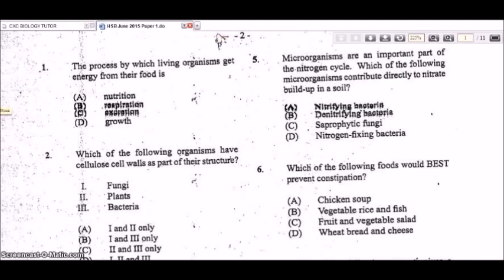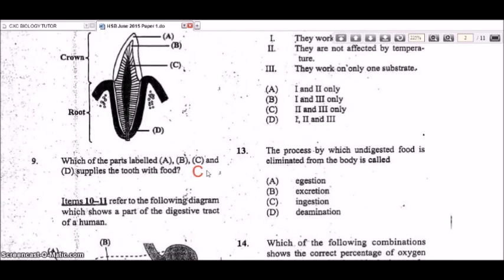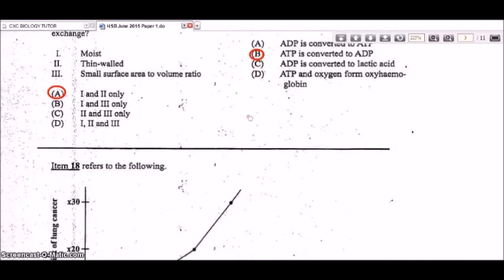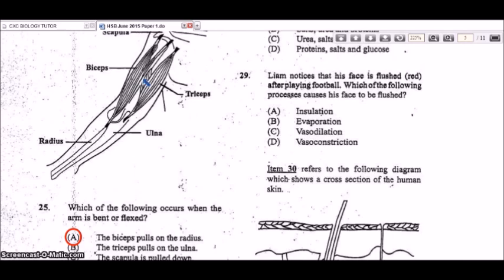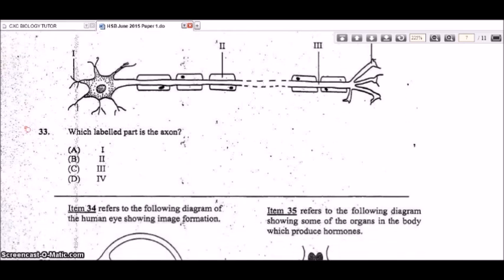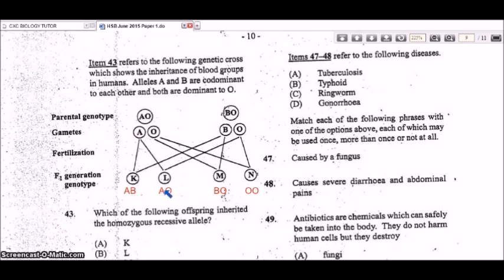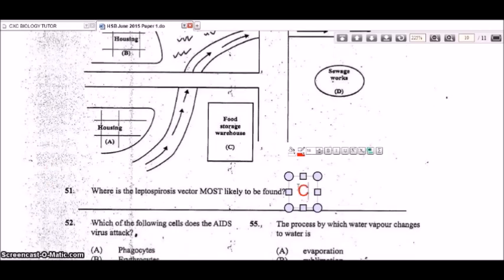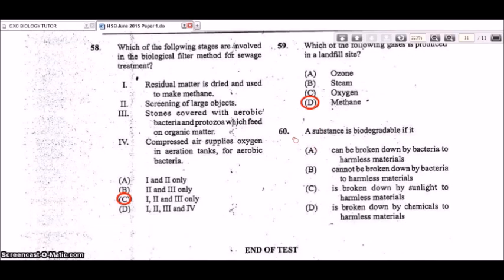CSEC Human and Social Biology June 2015 Paper 1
Hey all! Here's a special treat for you HSB students to help in your exam prep for Paper 1. This June 2015 Paper 1 is the most recent multiple choice video I have for Human and Social Biology.

CORRECTIONS: Question 4- Should be C: II and III only. Question 34 should be D: The image is NOT the same size as the object.

If you like this video, give this a thumbs up and share it with everyone you know who's doing the HSB exams.

To get UNLIMITED ACCESS to the full collection of past paper solutions videos click the following links:

If you found my videos or courses helpful and would like to share a review/testimonial